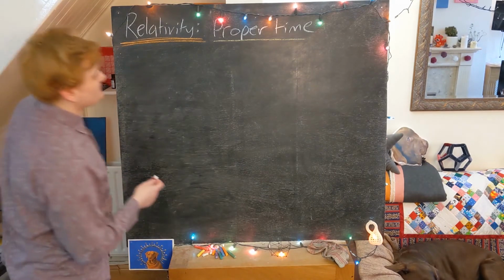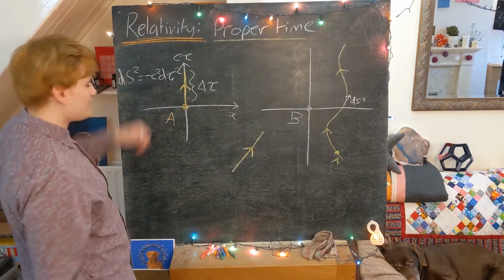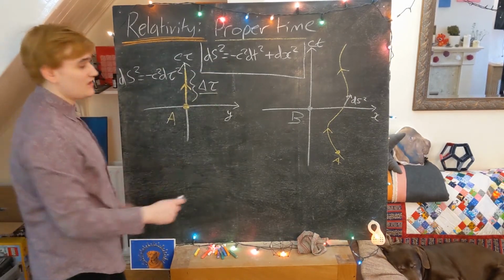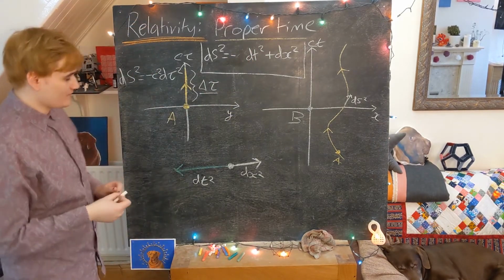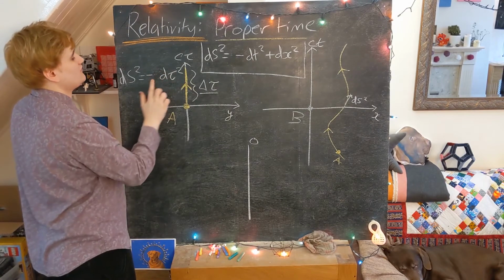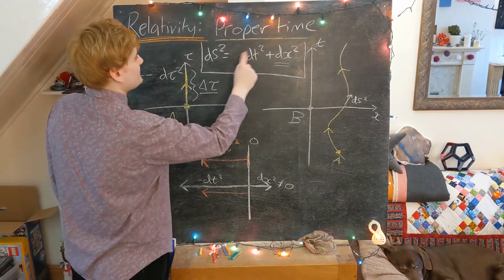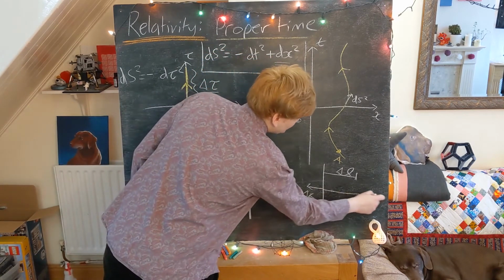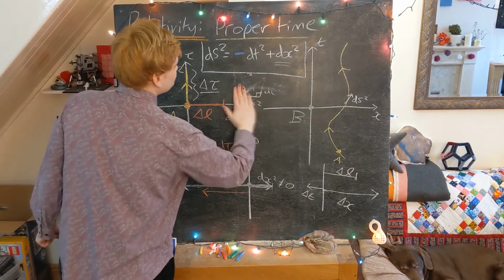Relativity #18 - Proper time (again, pt. 2)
This is part two of the proper time revisited video, where I show a better way to think about and visualise how the intervals are adding (and subtracting!) to form the line element. Already from such a visualisation we can begin to see how physical effects are going to emerge, as the coordinate time and space intervals assigned by one observer may be different to another. In future videos we will see how these effects arise from the Lorentz transformations, but we can already begin to see this behaviour emerging by simply considering the line element.